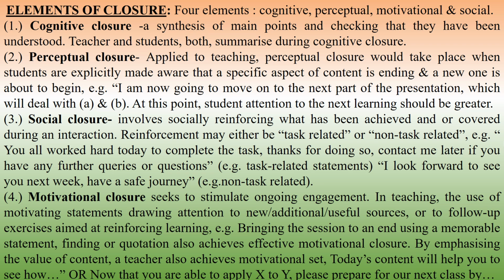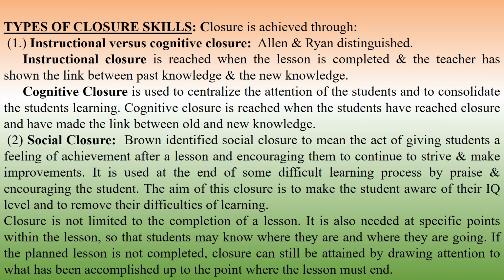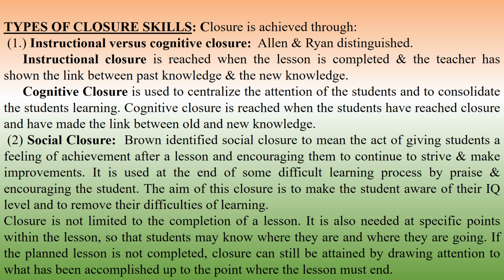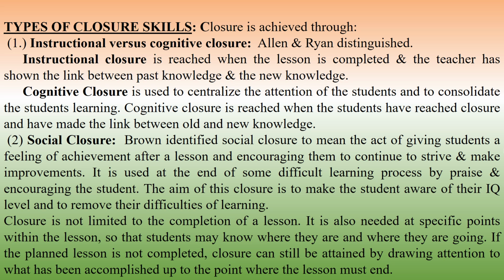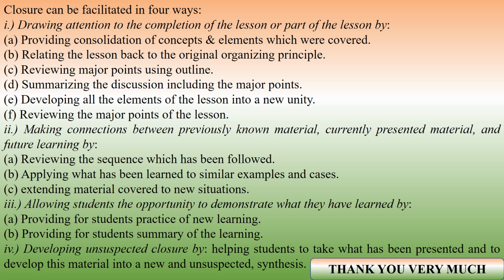Dr. Nidhi Darbari/ Closure Skill of Micro Teaching- Meaning, Uses, Elements & Types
Closure Skill of Micro Teaching- Meaning, Uses, Elements  & Types